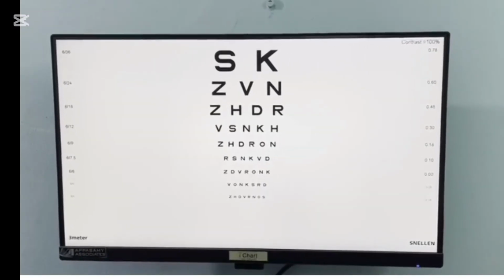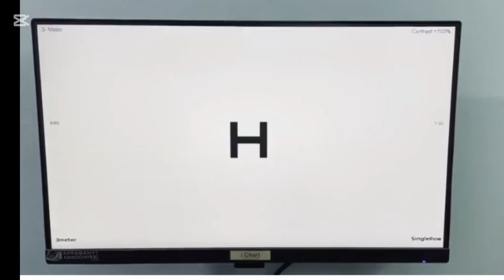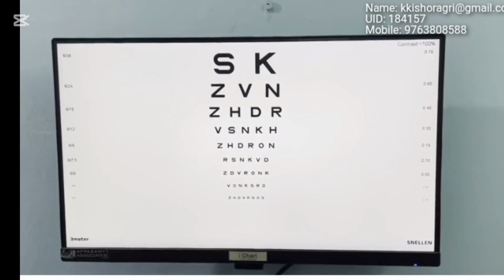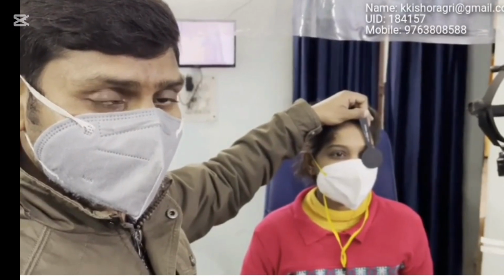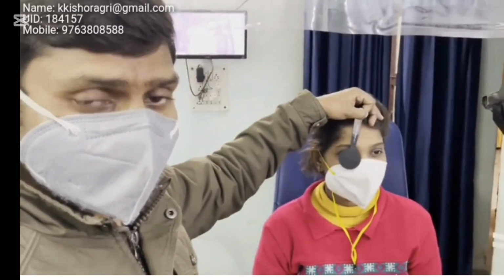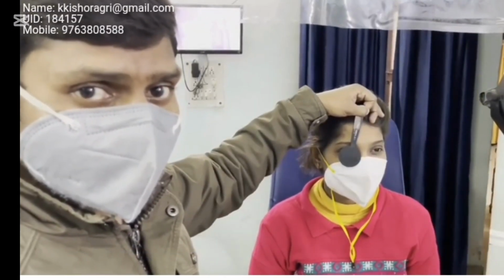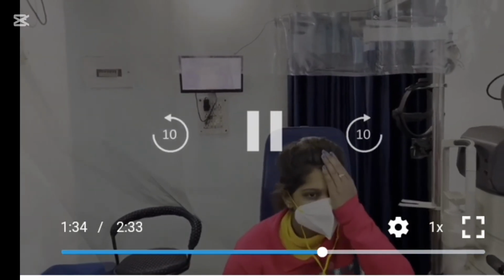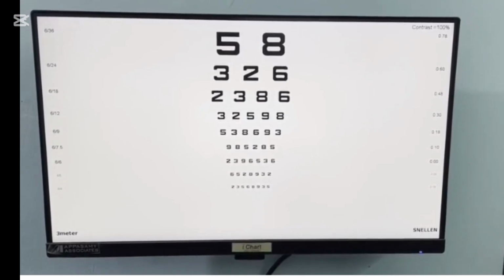ophthalmic Distance visual Acuity@Scrollwithhydrogood luck 👍🤞